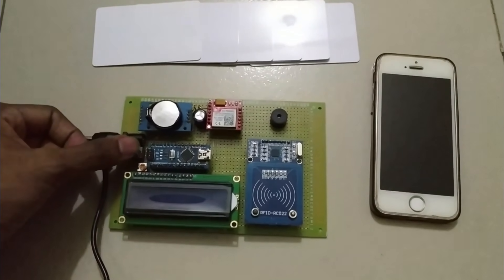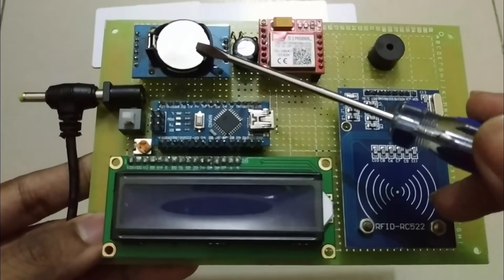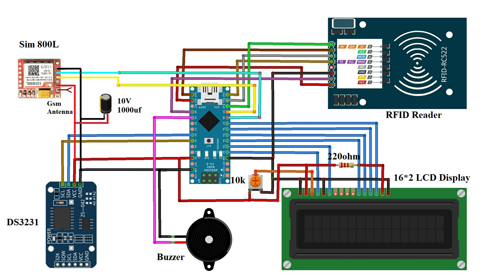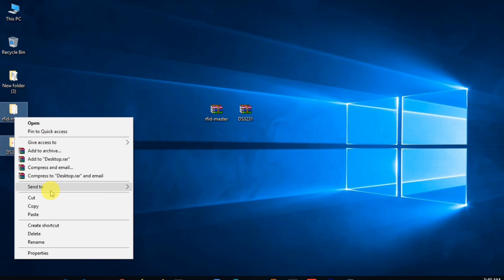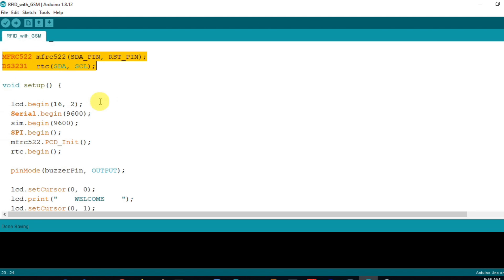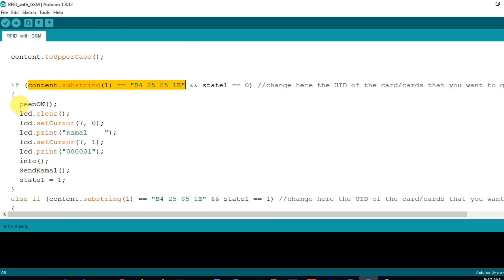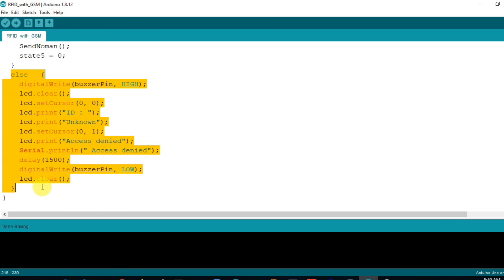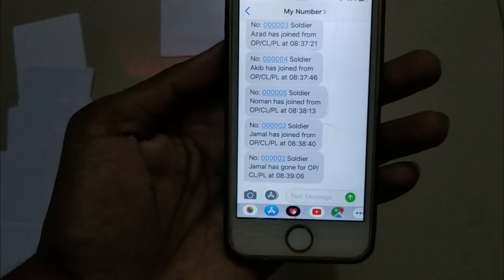RFID and Sim 800l GSM Based Attendance System Using Arduino and DS3231 RTC Module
In this video, an MFRC 522 RFID and Sim 800l GSM-based attendance system using Arduino and DS3231 RTC Module. We can use this project for taking the student's and office employee's attendance or when they join and leave the work. The working principle of this project is when you put a tag on the RFID reader, it scans the tag, and the Arduino controller sends an SMS with help of the GSM module to the predefined number when you are joining or leave.

*If you want to build your own customized Arduino Project or PCB Design. I can help you via Fiverr. You can visit my Fiverr account following the link below*
Components list:
* Arduino Nano
* MFRC522 RFID Reader
* 13.56 MHz RFID Tag
* SIM800l GSM Module
* 16*2 LCD Display
* 10V 1000uF Capacitor
* 10k Potentiometer
* 330ohm Resistor